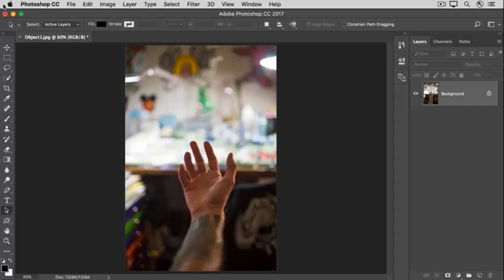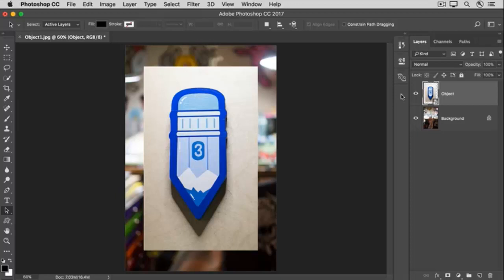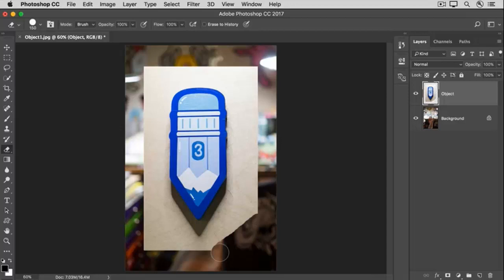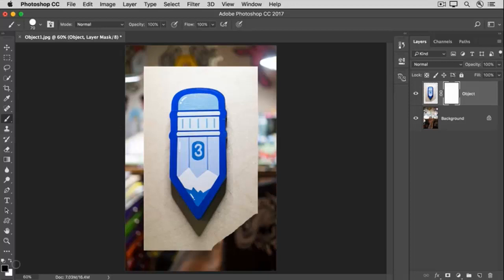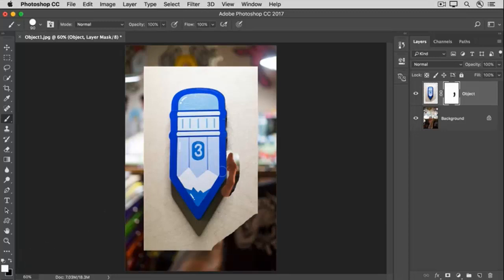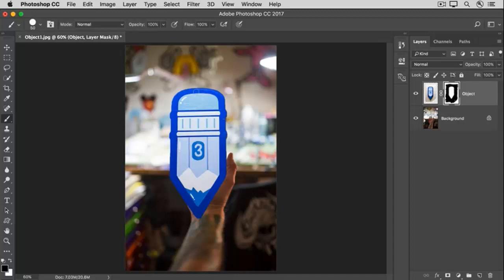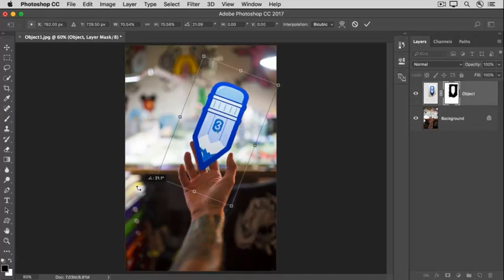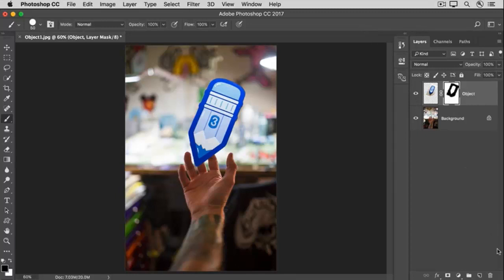Add an object to an image with a layer mask | Combine images 2 | Photoshop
Use a layer mask to add an object to an image.
Start with two layers. The image with the object you want to add should be on the top layer
and the main image should be the bottom layer.
In the Layers panel, make sure the top layer (object you want to add) is selected.
At the bottom of the Layers panel, click the Add layer mask icon. This adds a white rectangle or thumbnail that is linked to your top layer. This white rectangle is the layer mask. The layer mask determines what part of the linked layer is visible and what part is hidden. White on the mask represents areas that are visible. Black on the mask represents areas that are hidden.
In the Tools panel, select the Brush tool. With the mask selected (by clicking on the mask thumbnail in the Layers panel), paint with black or white to make areas of the linked layer hidden or visible.